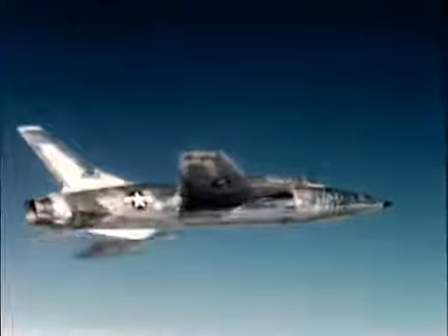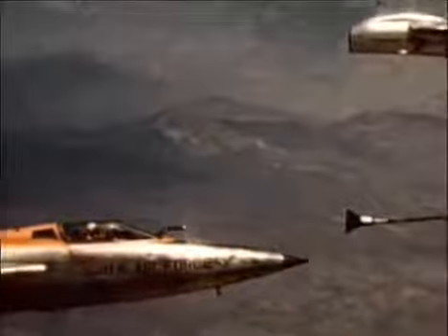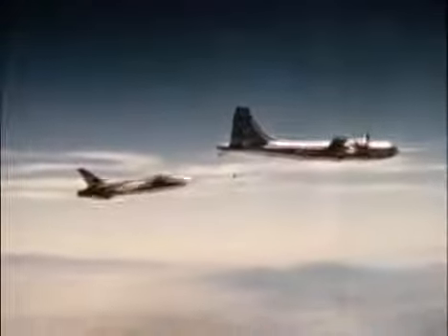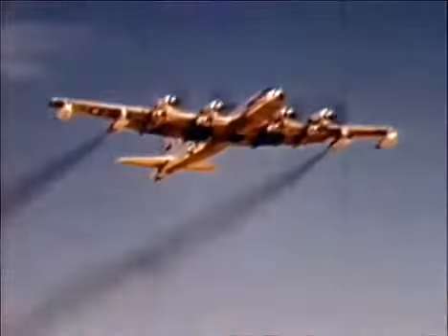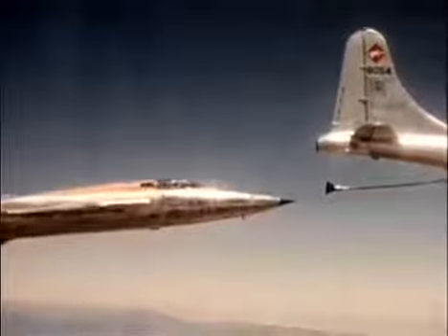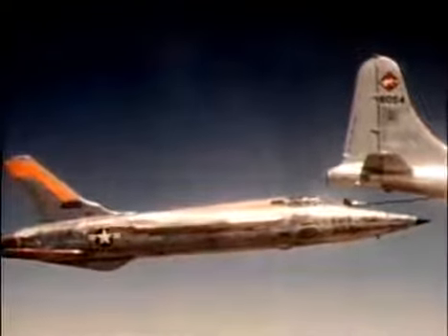дозаправка F-105 шлангом и стрелой